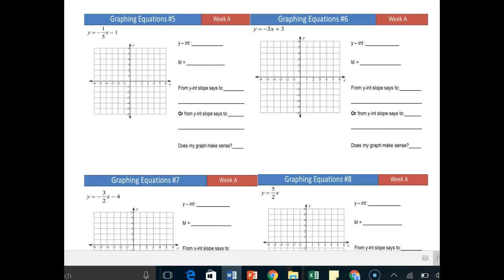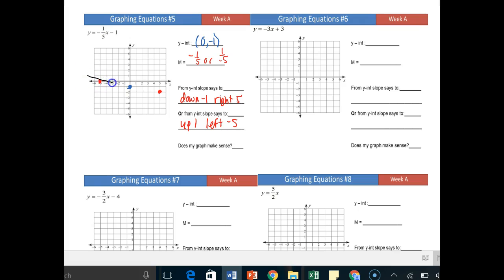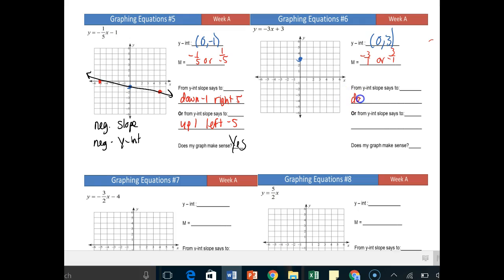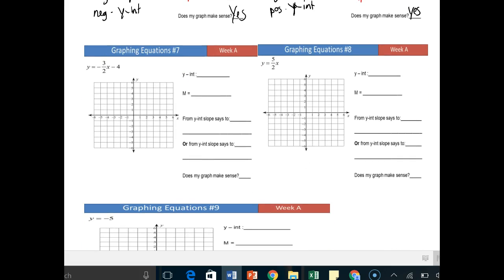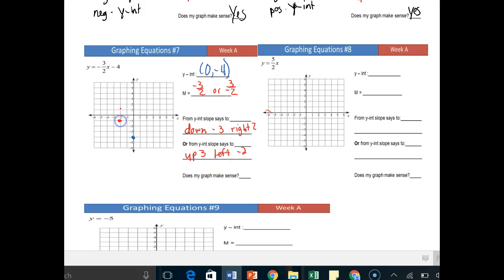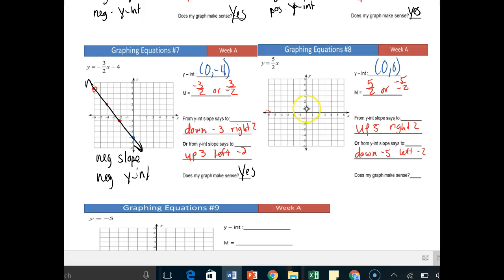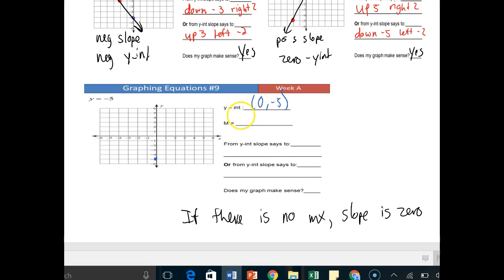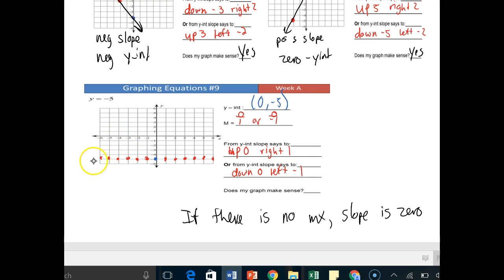Notes 10.7 pt.2